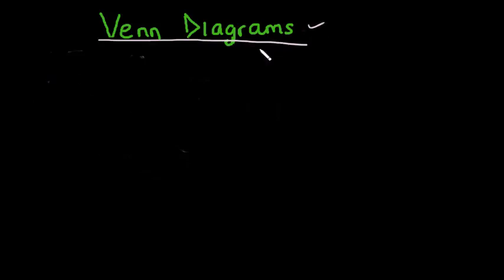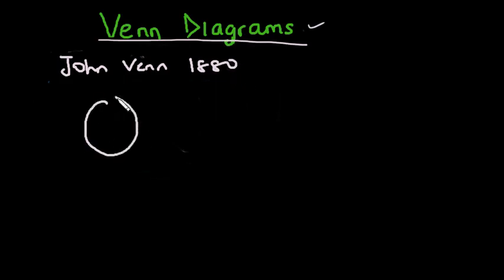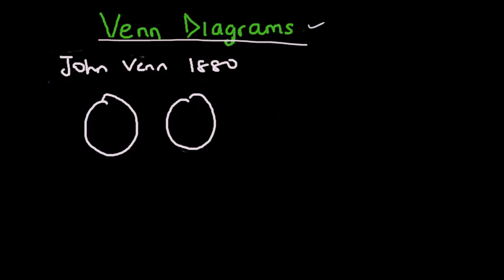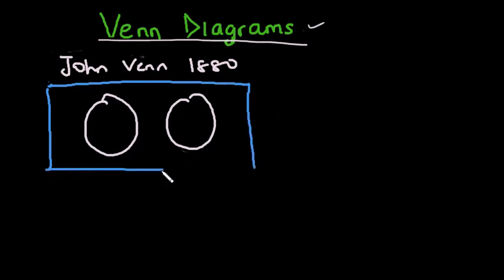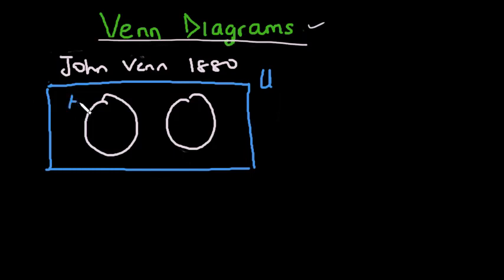What is a Venn Diagram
Venn Diagram invented by John Venn in 1880 is a way of picturing relationships between different group of things

Palms Tutor is an online platform for anyone, anywhere to learn Mathematics anytime. We hope to be a world leading education provider especially to the less developed world. Our tutorials are simple, comprehensive and rewarding.